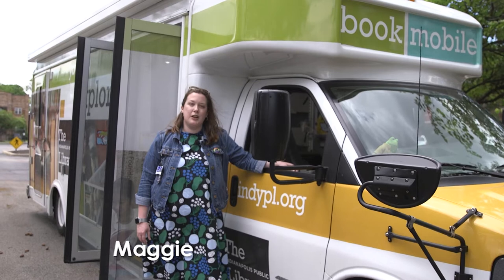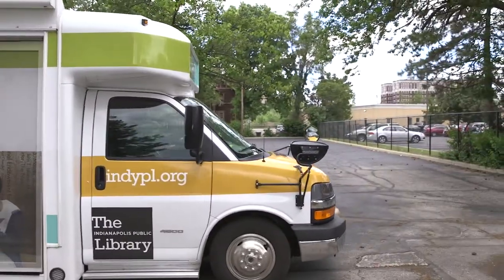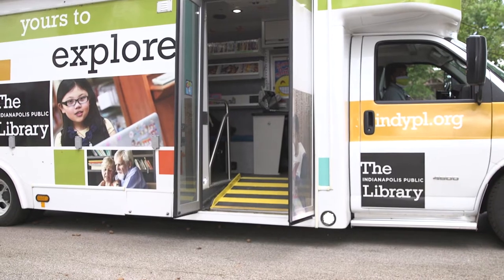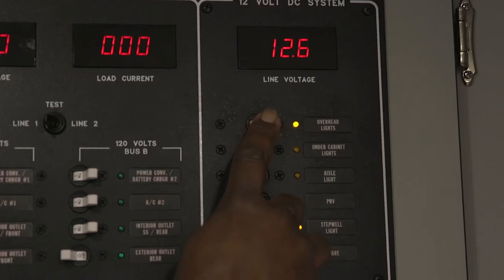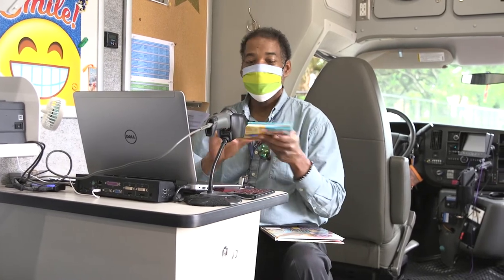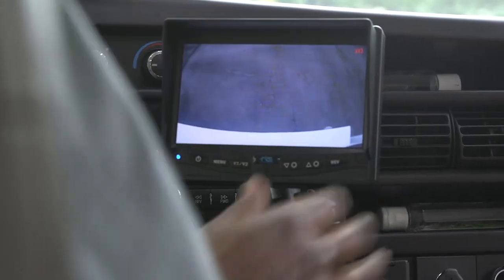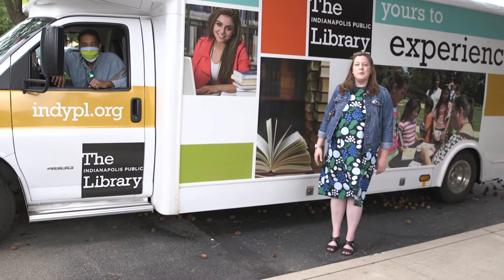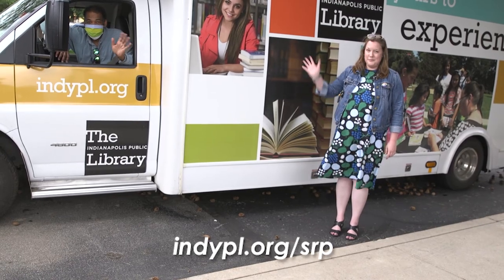Touch-a-Truck with The Indianapolis Public Library's Bookmobile